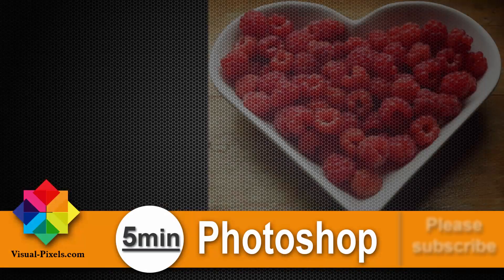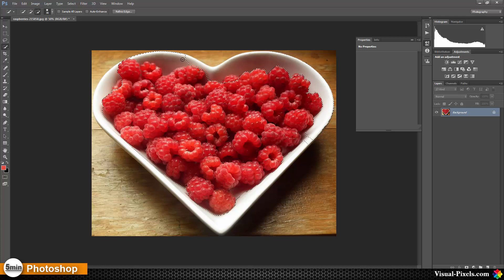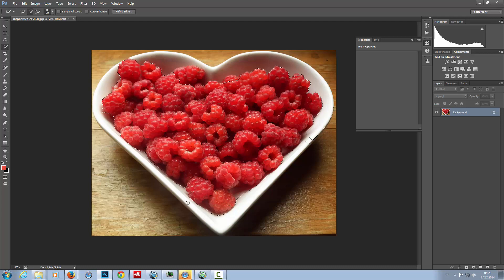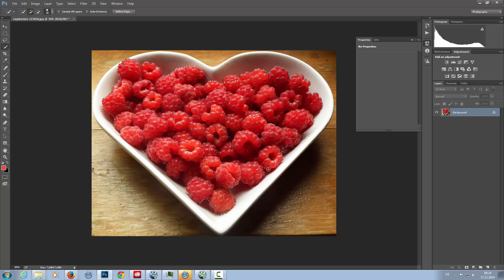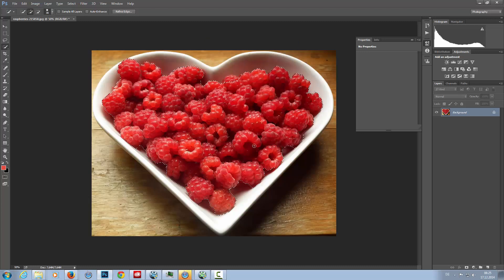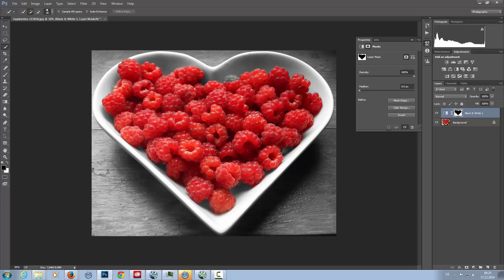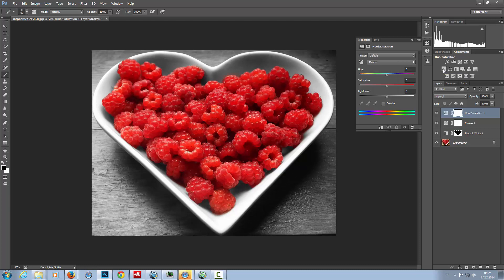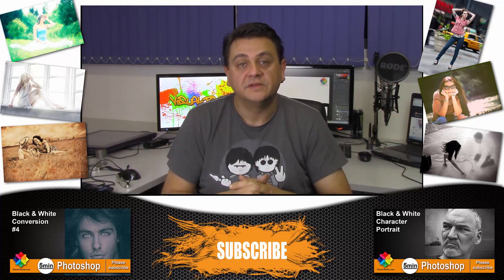Photoshop Tutorial: How to create Black and White Color Splash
In this Photoshop Tutorial you will learn how to convert a normal Photo into a Black and White Color Splash Image.

My Websites:
Visual-Pixels - all about Digital-Art